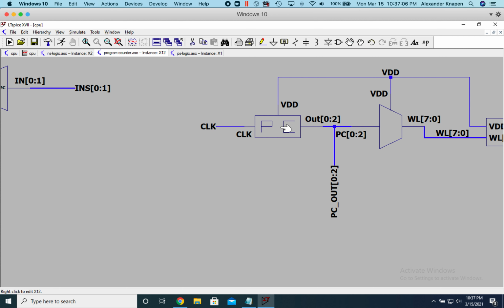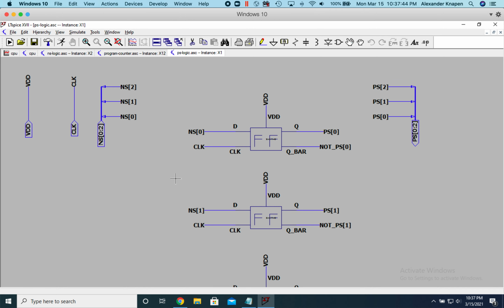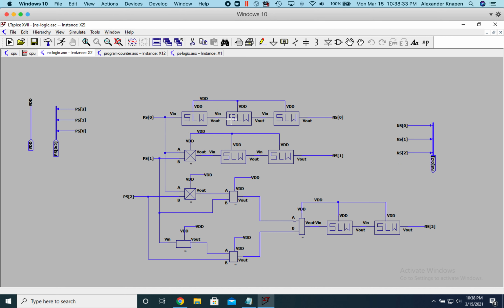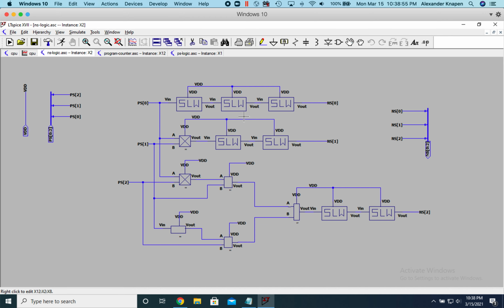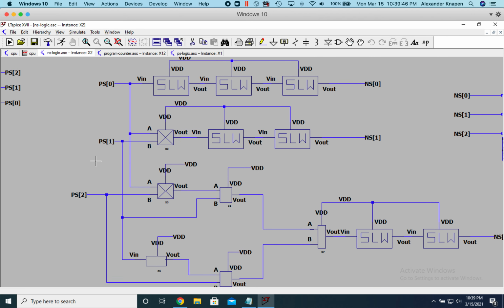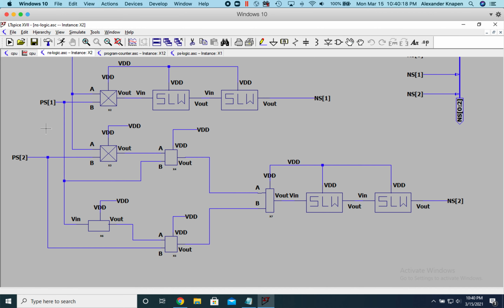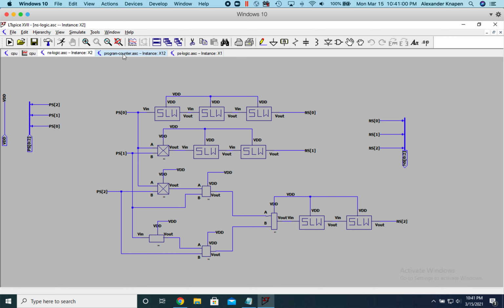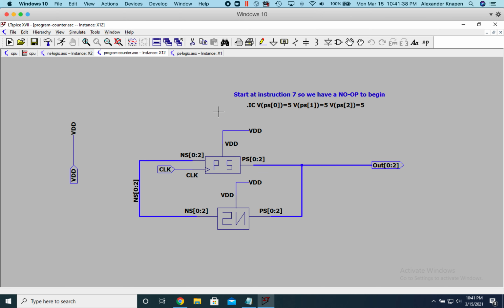EE 307 - Program Counter Video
In-depth explanation of the program counter in the CPU.